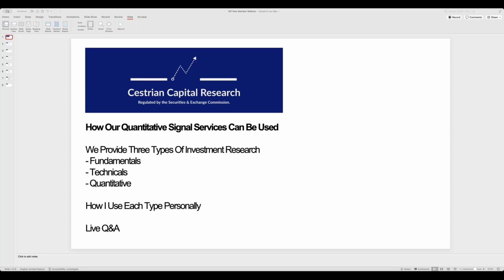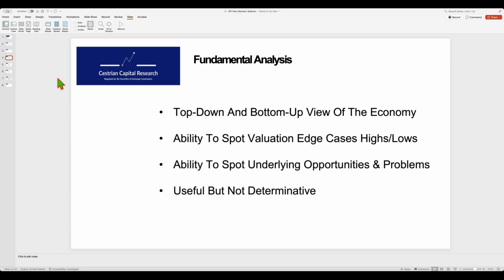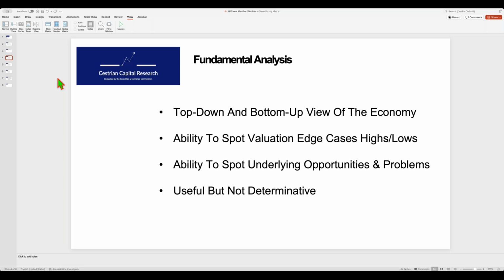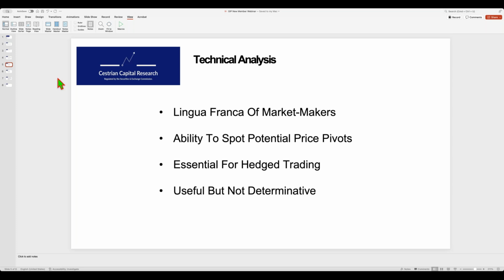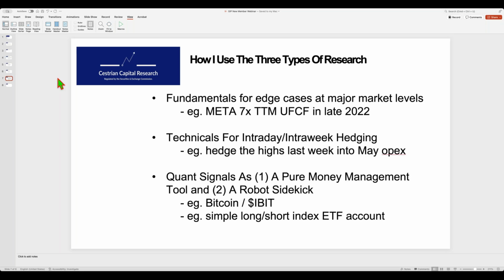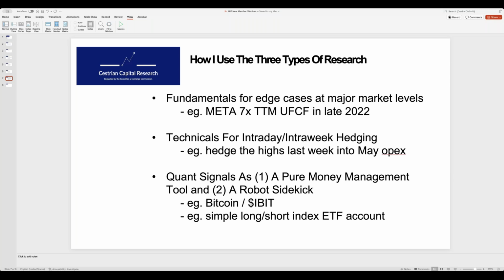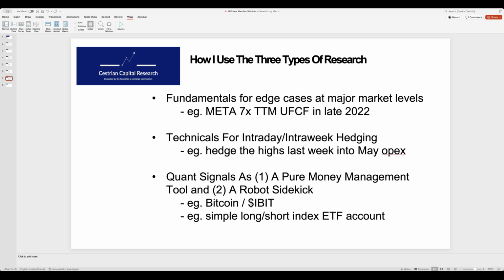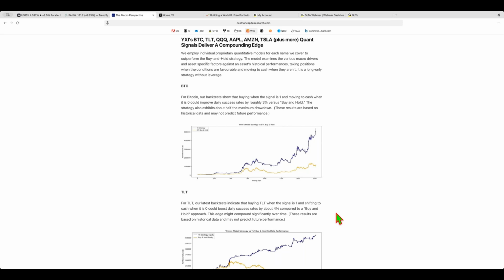How To Invest And Trade Using Quantitative Signal Services